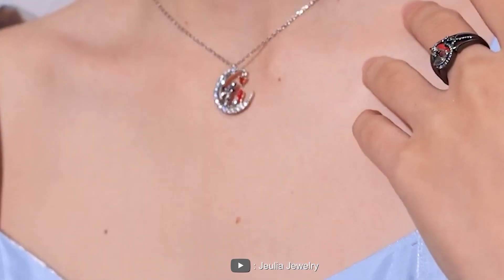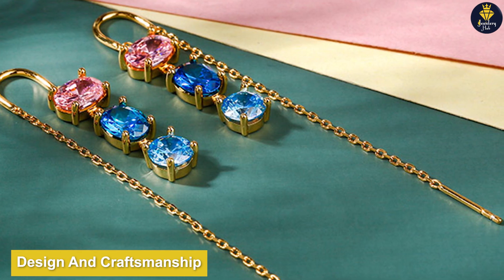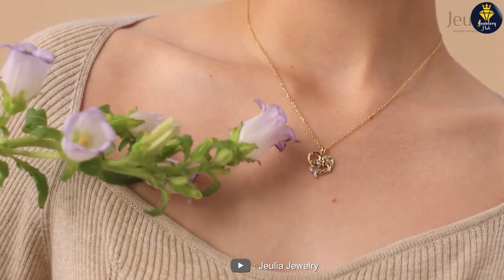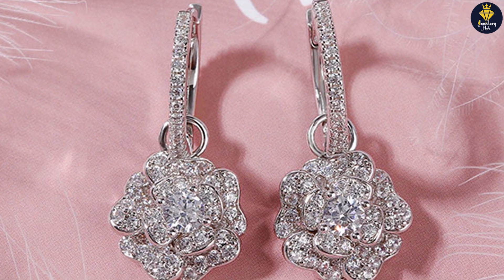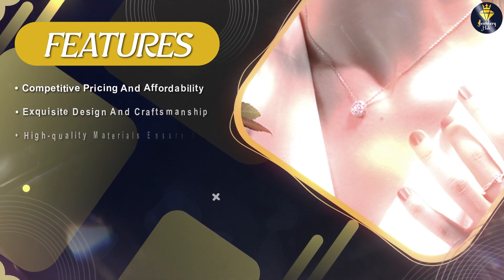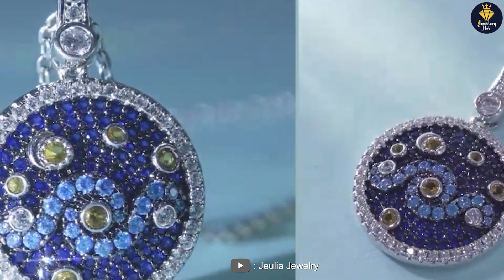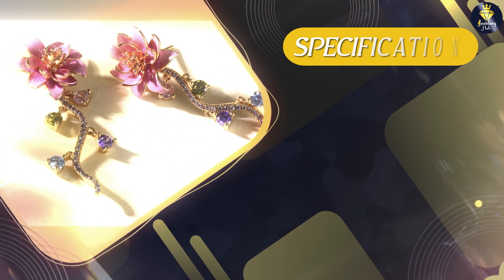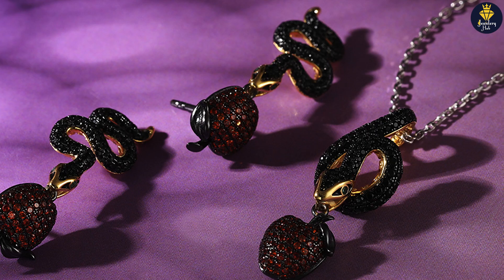Captivating Brilliance - Jeulia Jewelry Review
Join us as we delve into the exquisite world of Jeulia Jewelry and share our honest impressions and recommendations. From stunning engagement rings to dazzling necklaces and bracelets, this review showcases the quality craftsmanship, unique designs, and affordable luxury that Jeulia Jewelry offers. Discover the perfect piece to express your personal style and add a touch of glamour to any occasion.